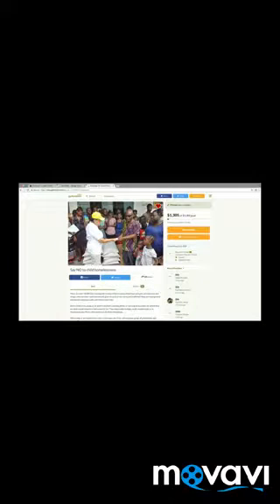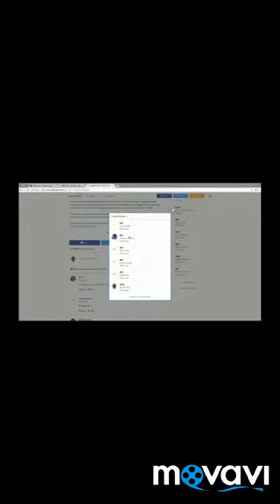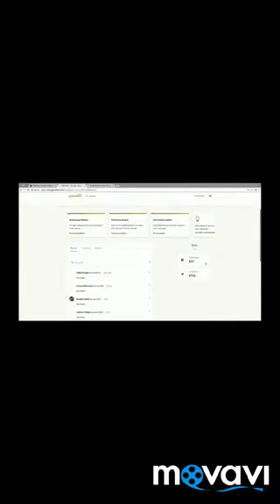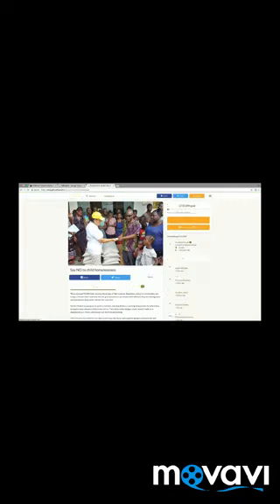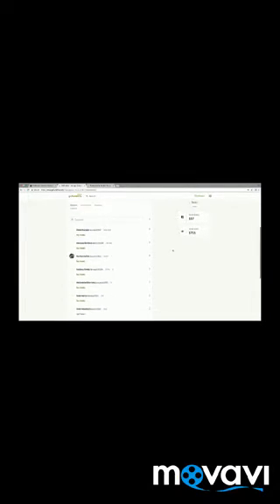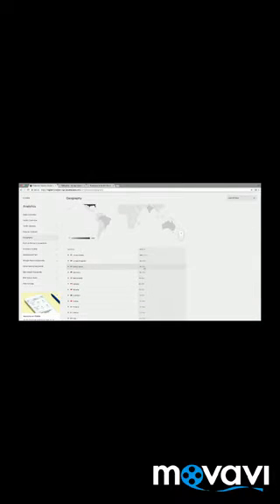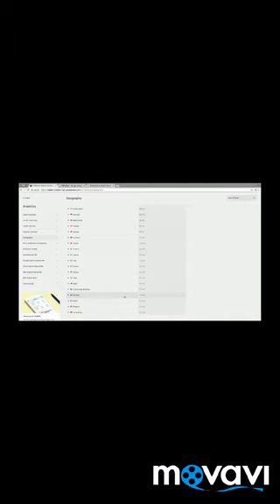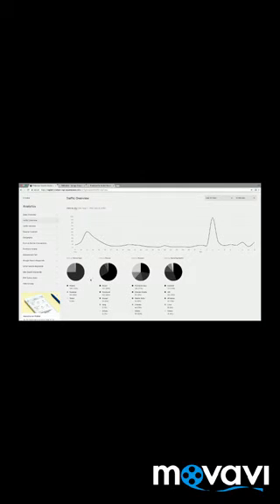No to child homelessness(1)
In Sierra Leone